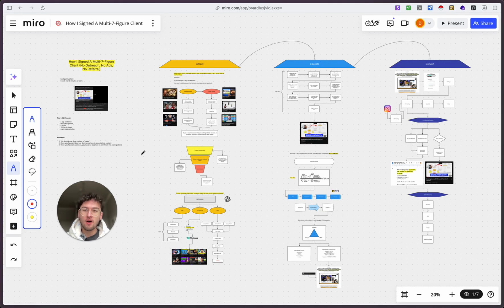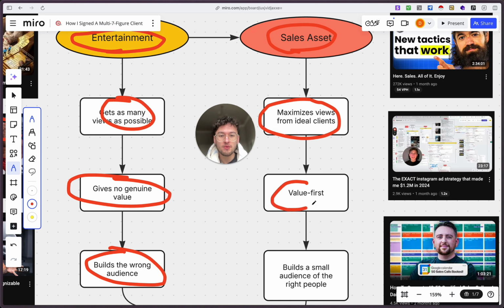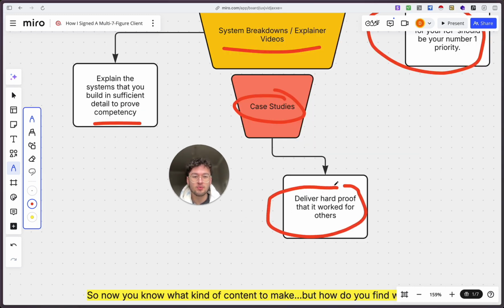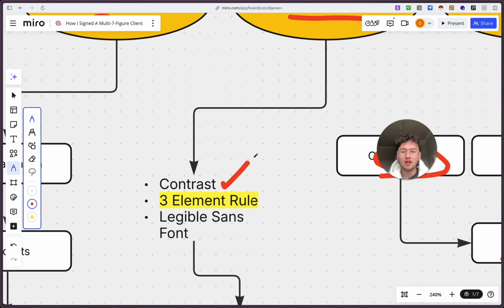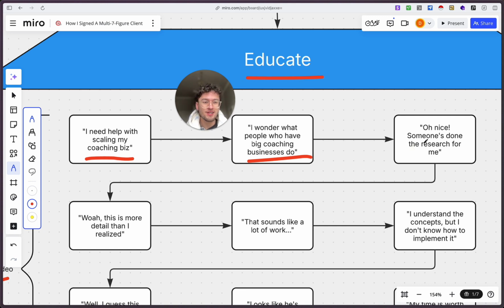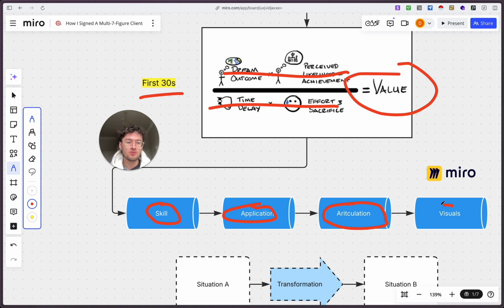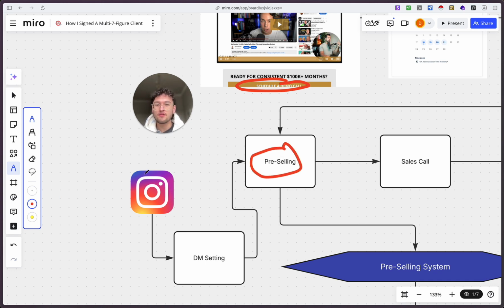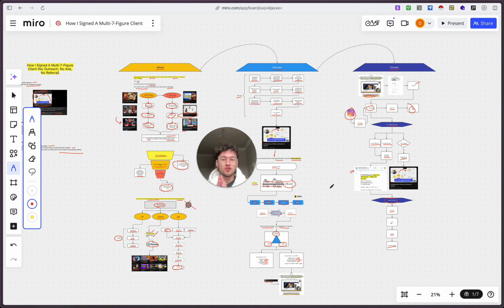how i signed a multi-million dollar client